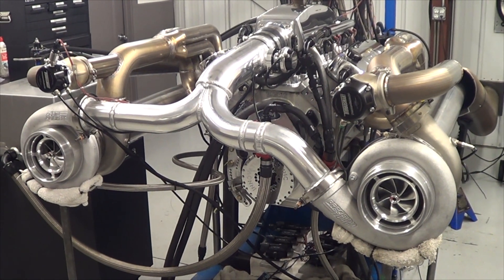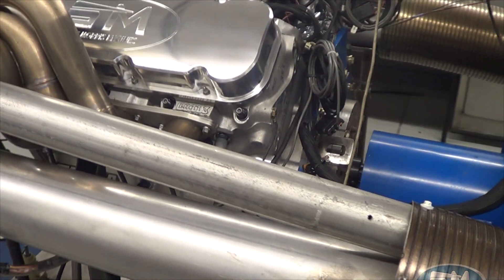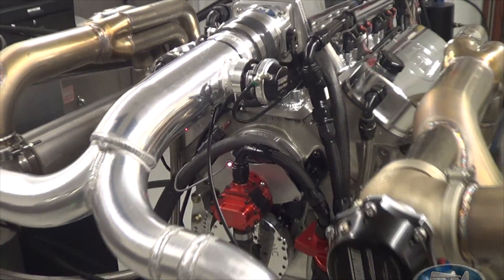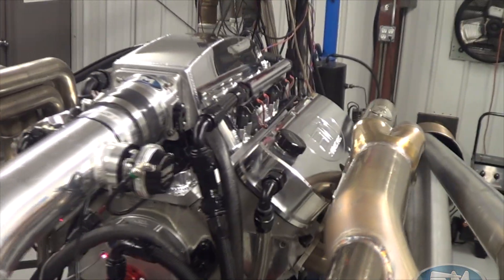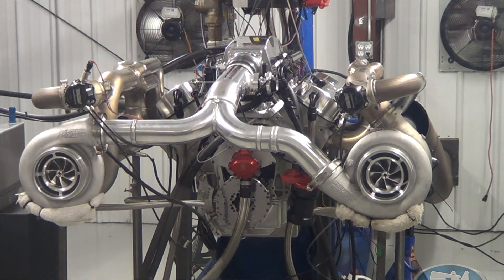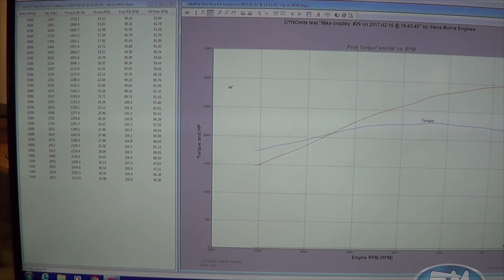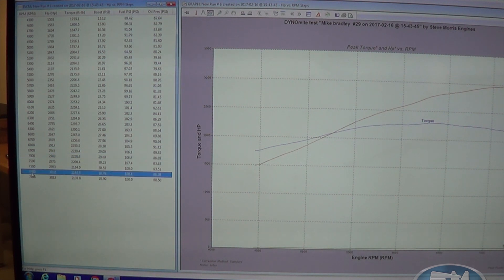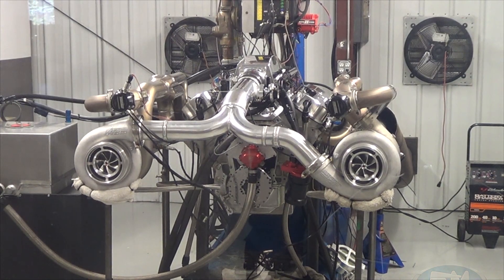3,000+HP Twin-Turbo BBC - Mike Bradley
After his very successful 2016 racing season, customer Mike Bradley came back with his previously ProCharged engine package and had us upgrade him into a twin-turbo combination.   Watch the new combo make over 3,000hp at just under 30psi of boost!